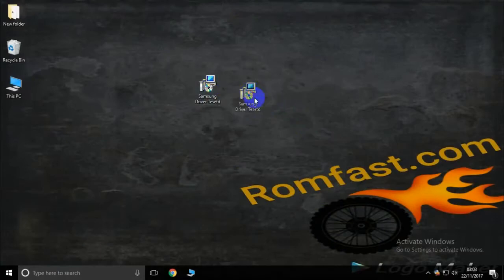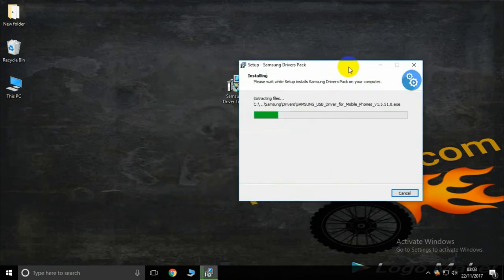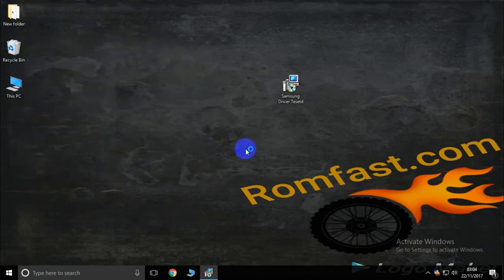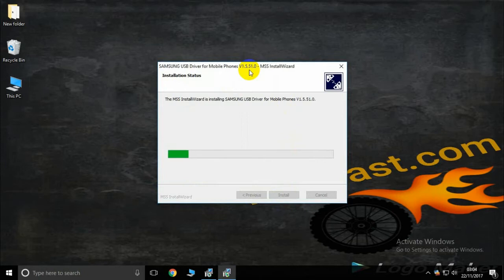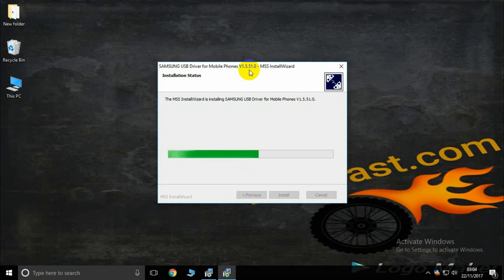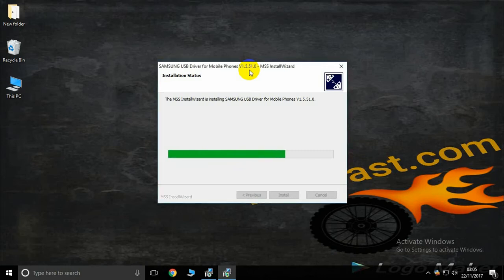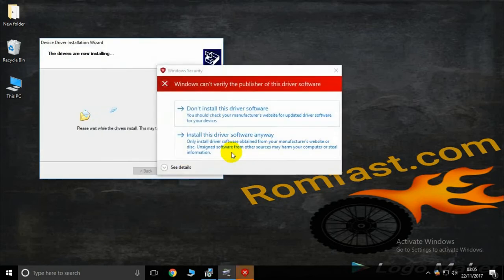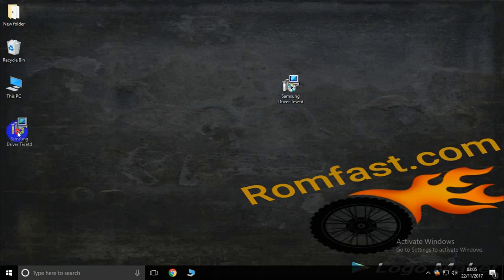How To Install All Samsung Flashing Driver or Usb Driver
Direct Link=

absolutely free

 smartphone Android device solution like